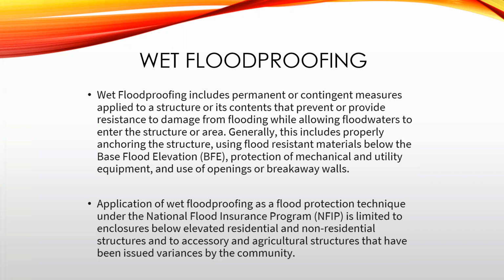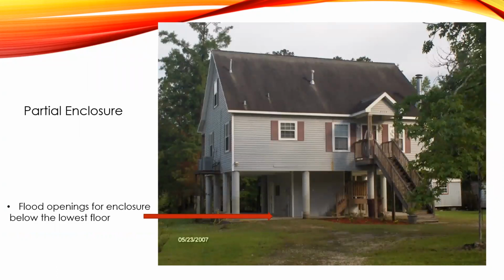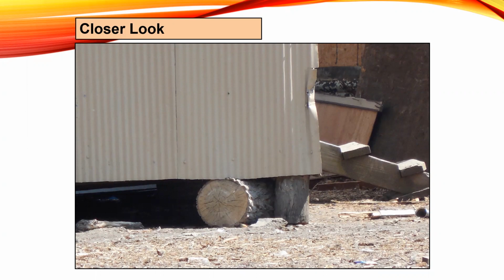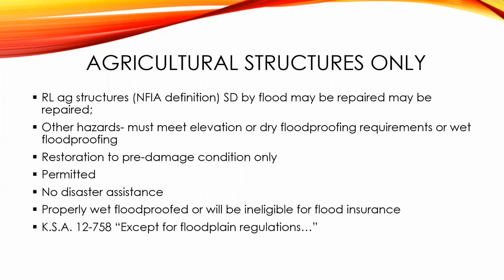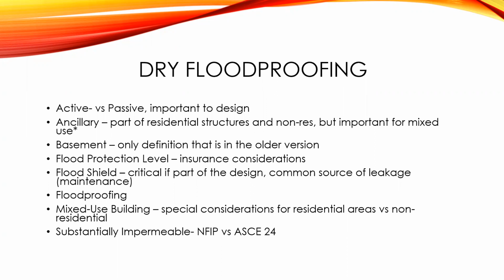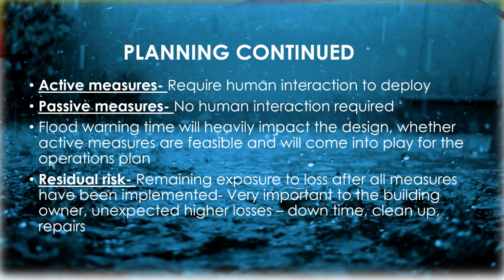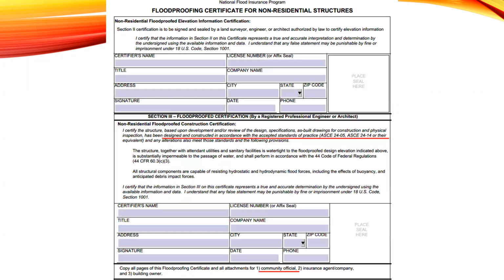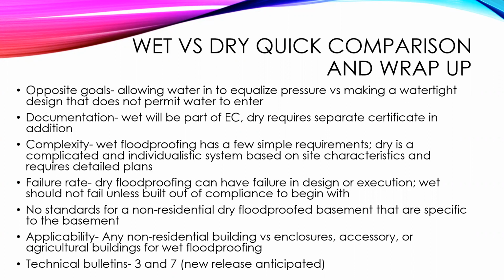Floodproofing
This course will cover the requirements for wet floodproofing. Topics will include permitting, variances, and performance standards. Dry floodproofing will be compared and contrasted on the same topics. Finally, residentially floodproofed basements and lessons learned will be covered.